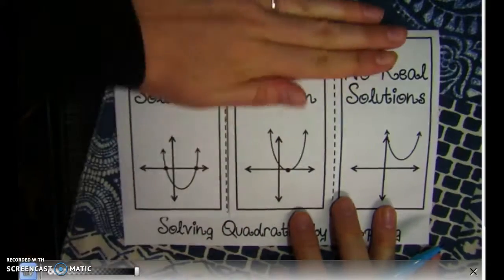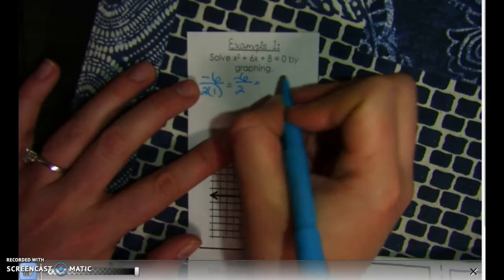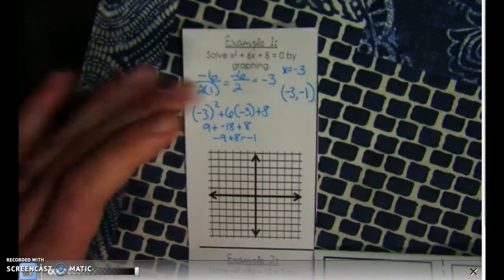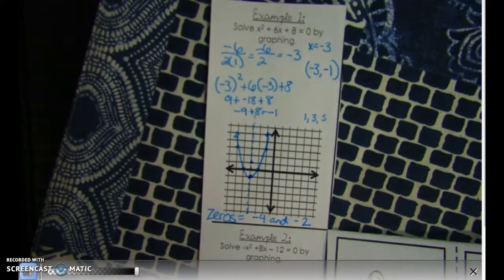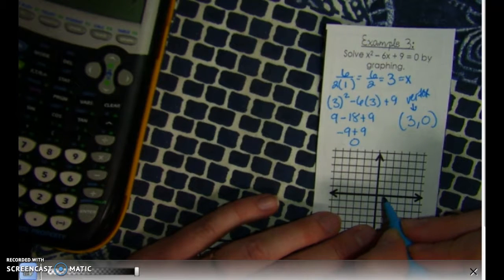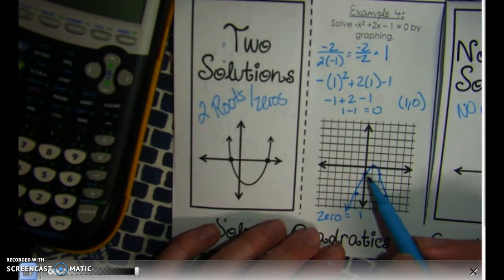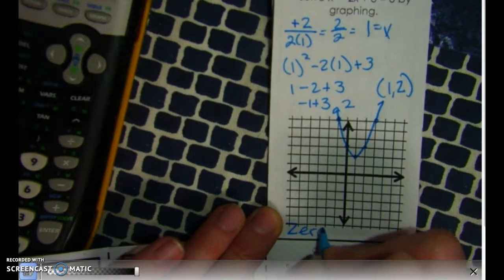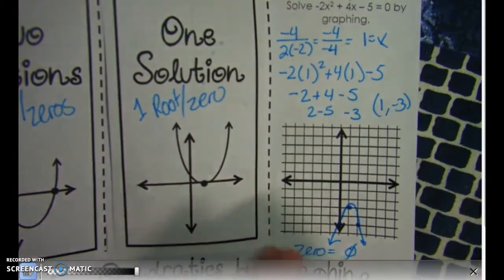Solutions to a Quadratic